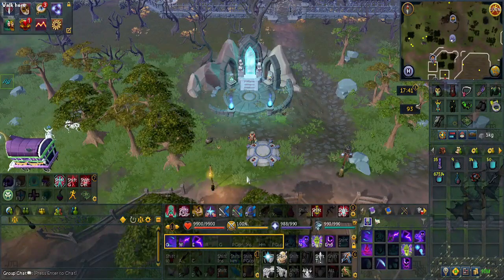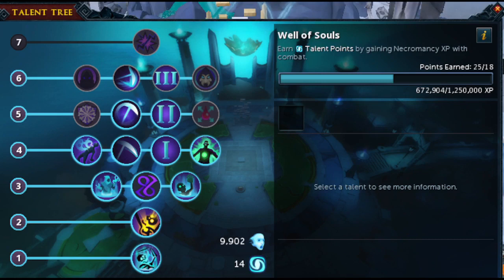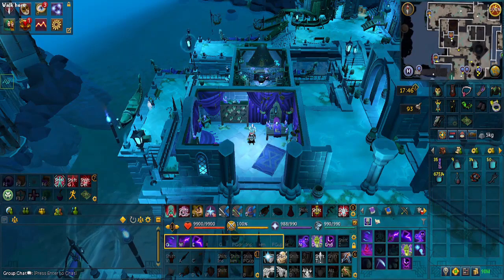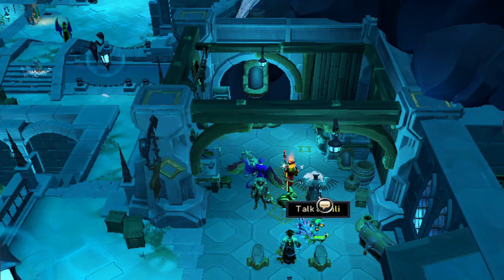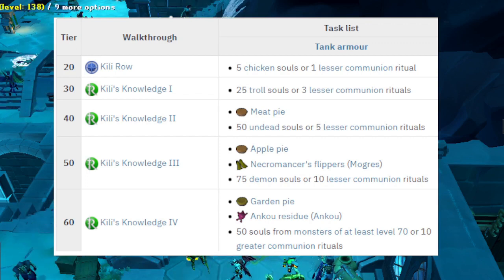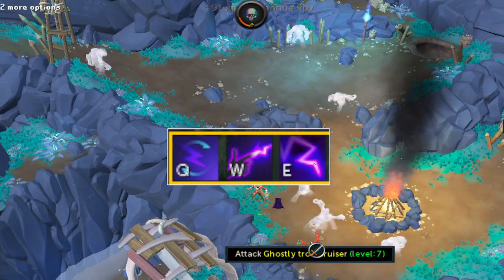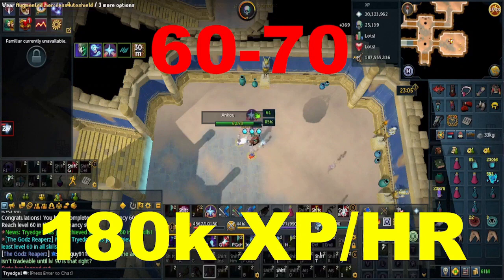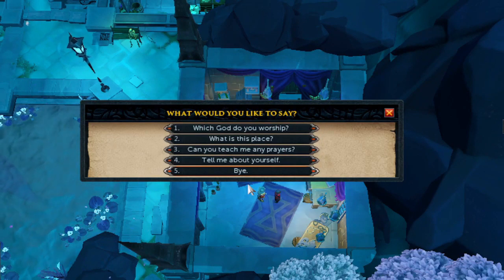Ultimate 1-99 Necromancy Guide With Revo++ Bars + XP/HR Rates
RITUAL XP/HR RATES SCALE BASED ON LEVEL.

0:00 Intro
0:45 Different type of rituals
2:56 Talent points
5:59 General shop for Necro supplies
6:56 Claiming Necro armor
8:04 Augmented Gear + perks
9:30 Boots / Gloves / Amulet
10:04 Task assignments for Armor / Weapons
16:02 10-20
17:52 20-40
18:32 40-50
19:22 50-60
20:12 60-70
20:49 70-80
21:31 80-90/99 AFK
23:07 Unlocking t95 Prayer
24:06 90-99 Non-AFK
26:00 Outro